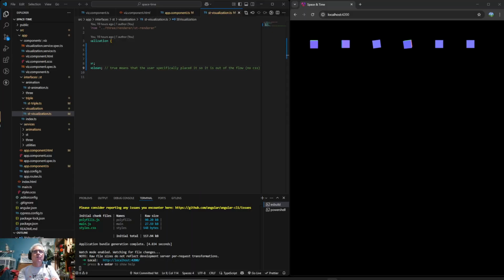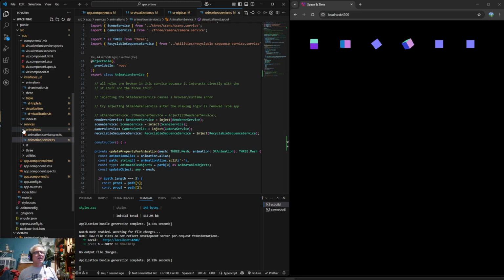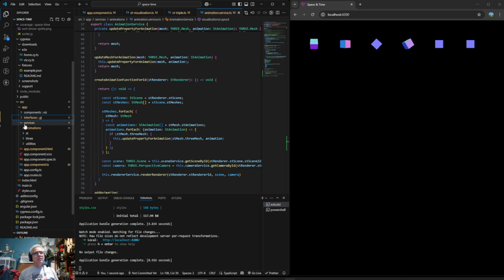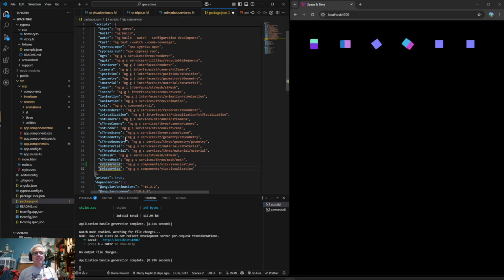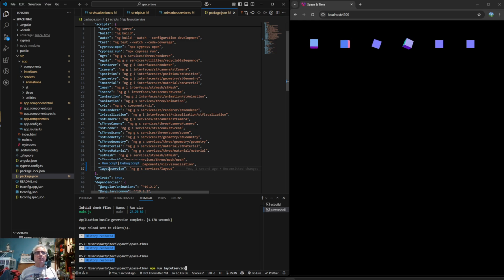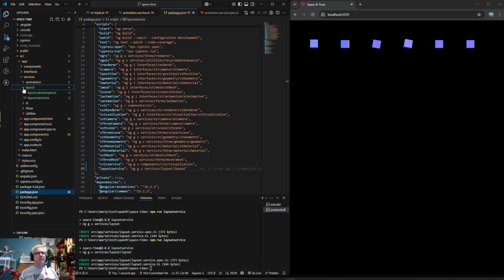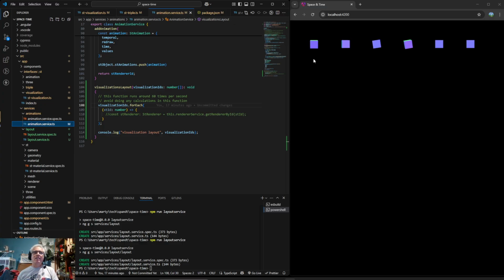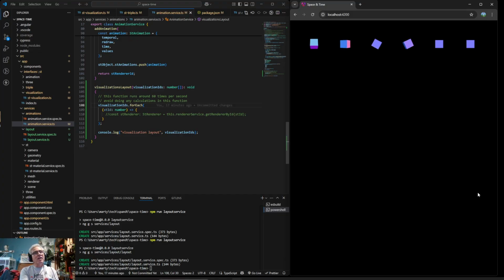081 - ThreeJS and Angular Space And Time Application: Begin layout service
In this video I created a service called layout.